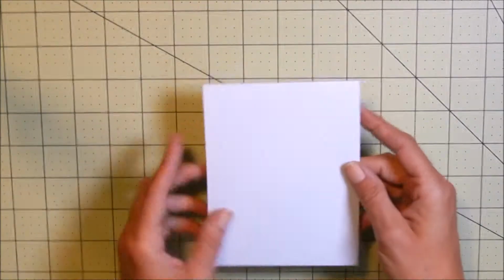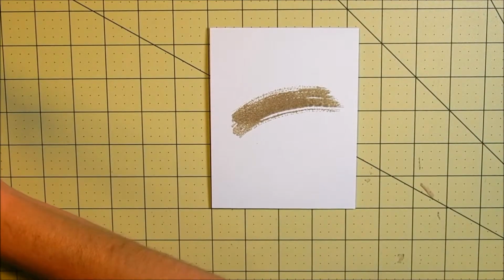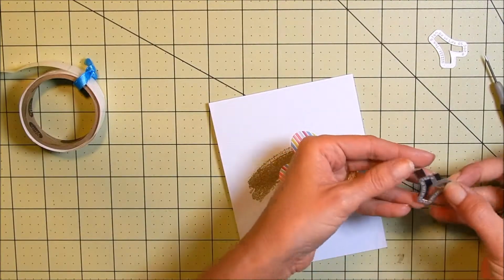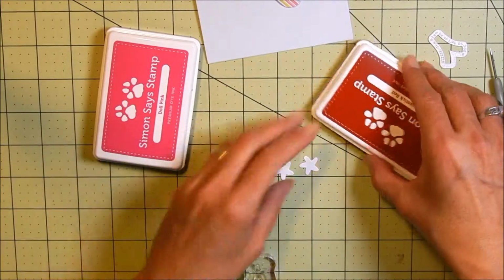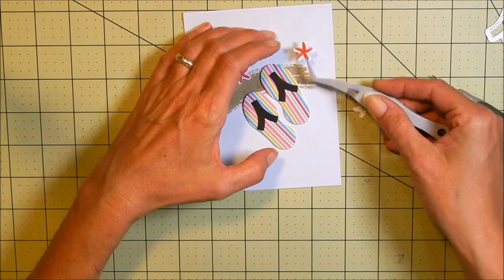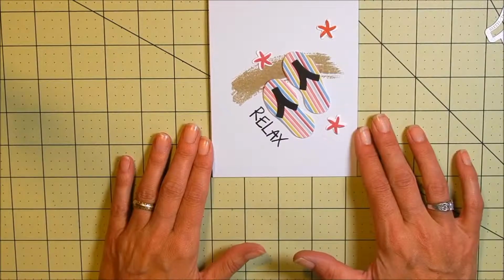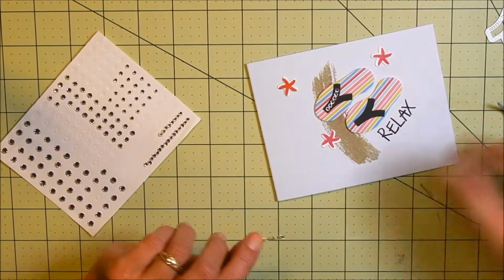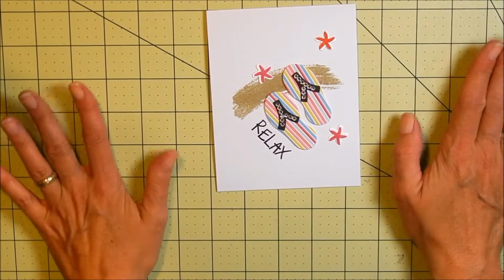Welcome to Wednesday Life’s a Beach Die Cut Flip Flop Card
It’s Use Your Stamps Wednesday again and I’ve broken out a Stamps of Life set that I just has to have and haven’t touched since their arrival! I’m making a card for the Less Is More Challenge: Life’s A Beach!